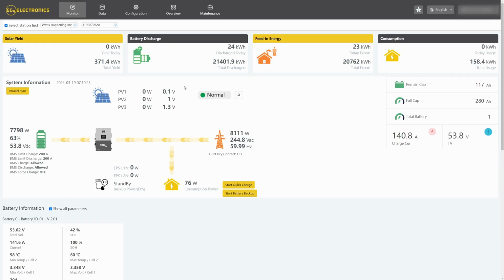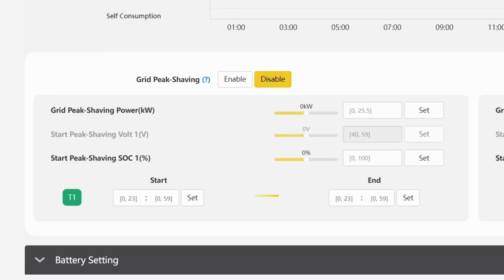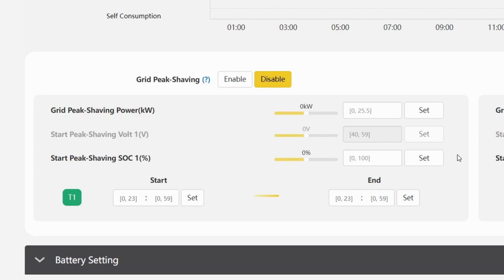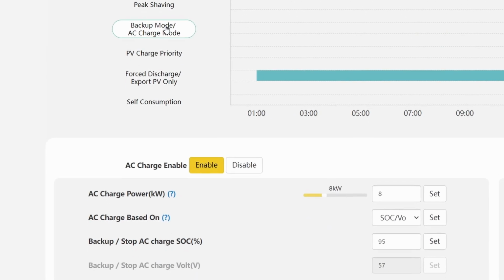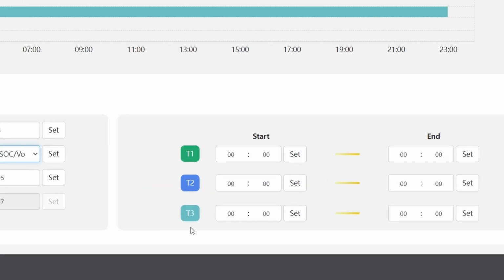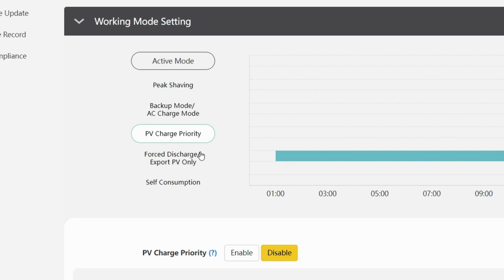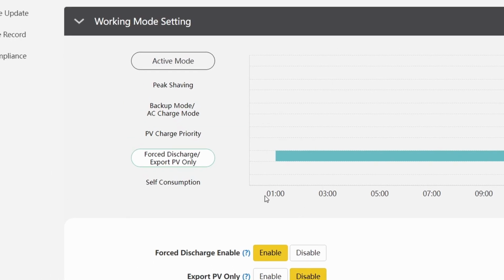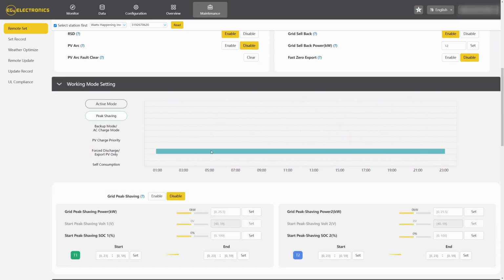EG4 18KPV Working Modes | Monitor Center Update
The EG4 Monitor Center has a new section designed to make commissioning easier and clearer when setting up the 18KPV Hybrid Inverter!